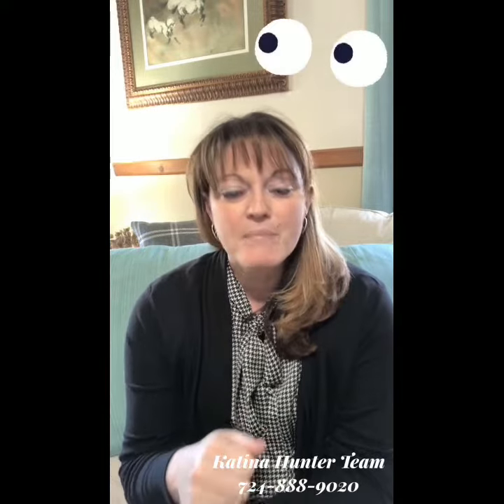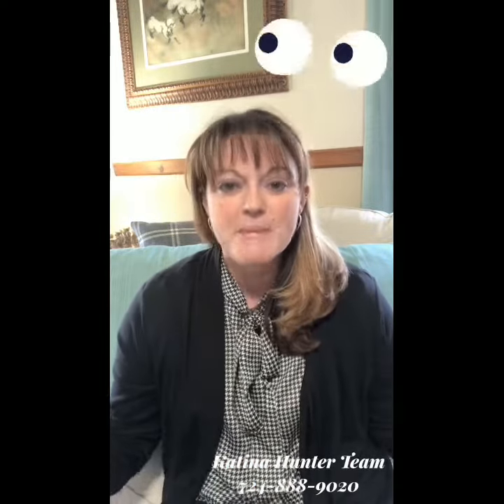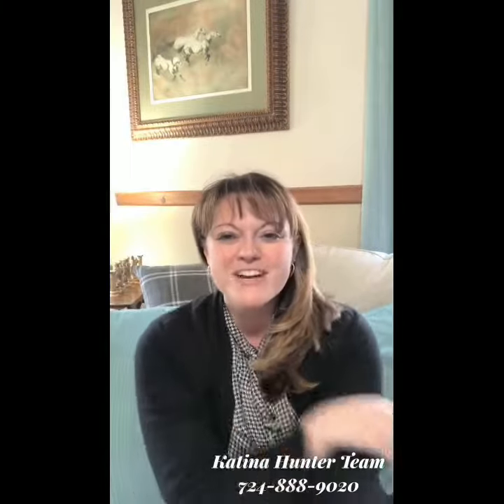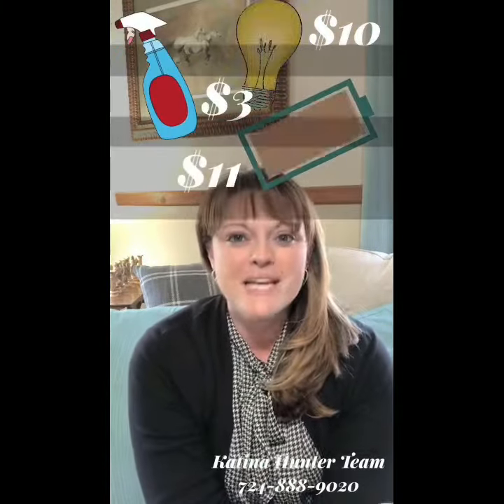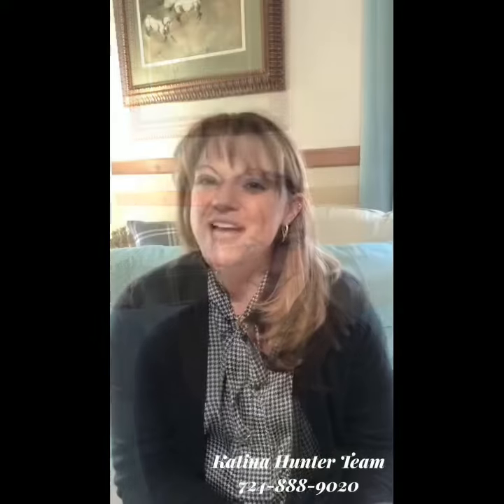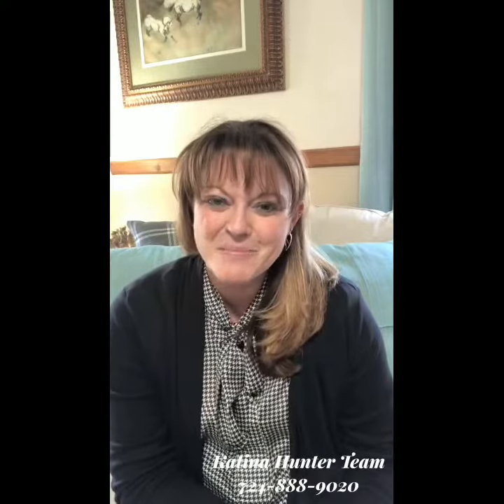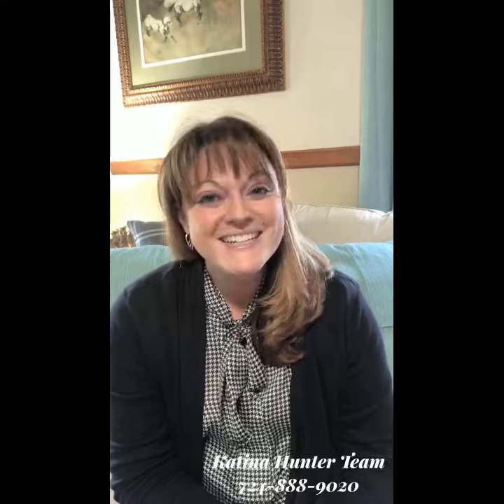Your Neighbor's Selling Price ~ Ellwood City & North Sewickley Weekly Market Brief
Real estate is booming in the Ellwood City & North Sewickley areas. Katina Hunter, Realtor & expert in these locations, gives you an overlook of the real estate market. Reach out to Katina or her team anytime to get your real estate questions answered!

The Katina Hunter Team
fb: Real Estate - Here & Happy to Help